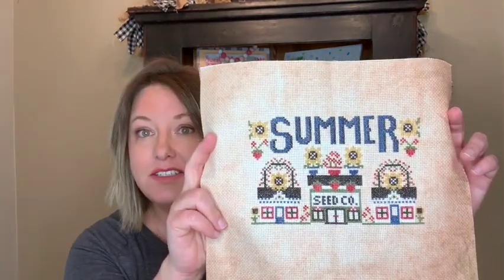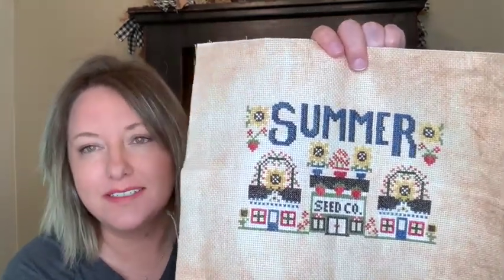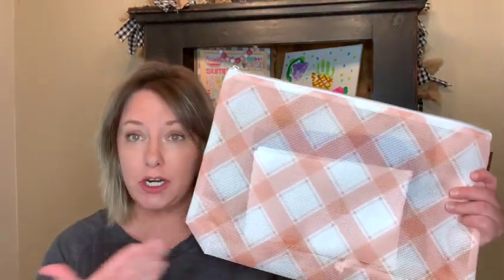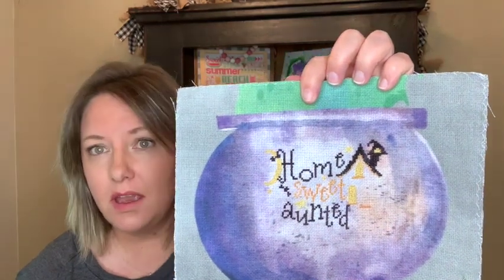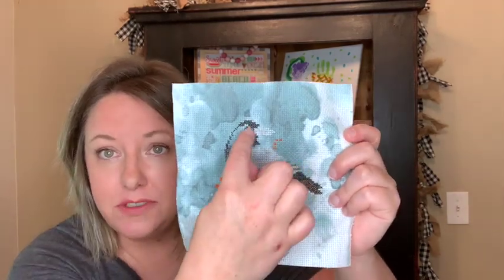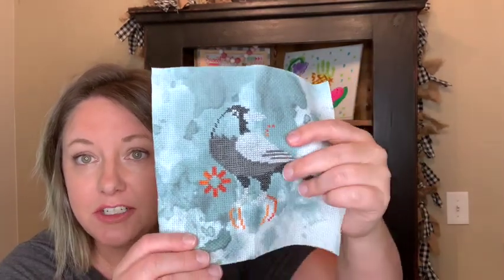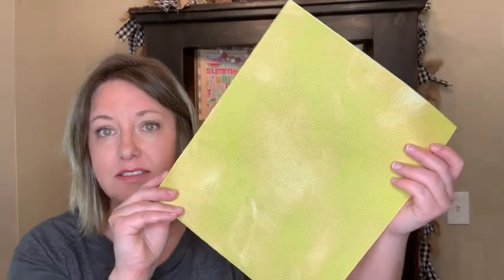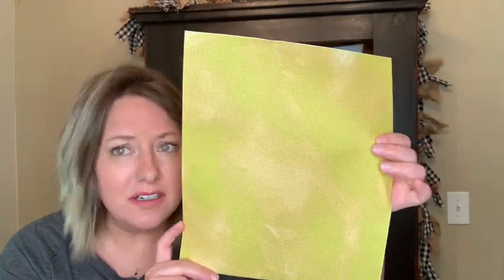The Digi Stitchery Flosstube #5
Follow The Digi Stitchery on Facebook & Instagram

Finishes:
Summer Stitching Seasons - Stitching with the Housewives
 - Stitched on 14ct Parchment by The Digi Stitchery
 - Floss
 - 3865 DMC
 -Black Coffee - Classic Colorworks
 -Summer Sky- Classic Colorworks
 -Honeycomb- Classic Colorworks
 - Ladybug- Classic Colorworks
 - Little Sprout- Classic Colorworks

WIP Parade
Glitter Village - Little House Needle Works
Pledge of Allegiance - Crocette a gogo
Christmas Wreath - Frosted Pumpkin Stitchery
Let's Talk Quilting - Hands on Design
Season 2 - June  - Hands on Design
Let's Go Ride a Bike - September - Stitching with the Housewives
Wally the Walrus - Hands on Design
Home Sweet Haunted Home - Primrose Cottage Stitches
Halloween Letters -  Primrose Cottage Stitches
The Black Crow - Tiny Modernist
Candy Canes - Shannon Christine Designs
Be Mine - Lucky Star Stitches - from Etsy
Flamingle Bells - Hands on Design
Valentine's Town - Stitching with the Housewives
Cozy Christmas - Erin Elizabeth Designs
The Snow Ball - Brenda Gervais
Flea Market Flowers - Lori Holt
Temperature Chart - Apricot Polka Dot - from Etsy
Halloween with the Gnomes - Jardin Prive

Autumn Sneak Peek
 - Taupe
 -Grandpa's Overalls
 - Mustard
 - Fall Feels
 - Camo

Autumn Series will be available in the shop the last week of June!